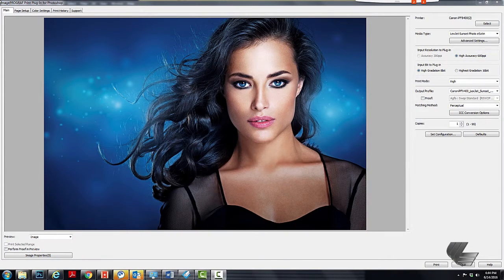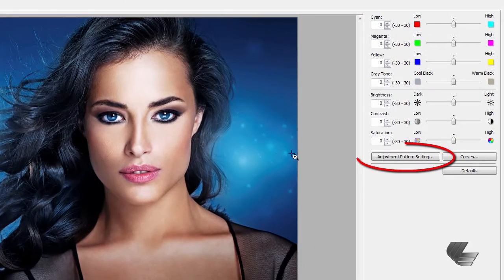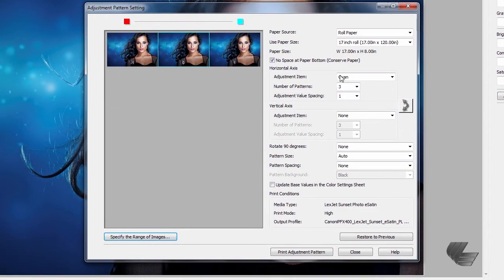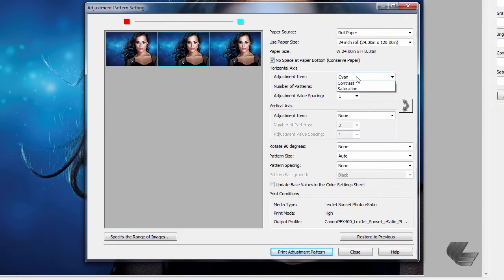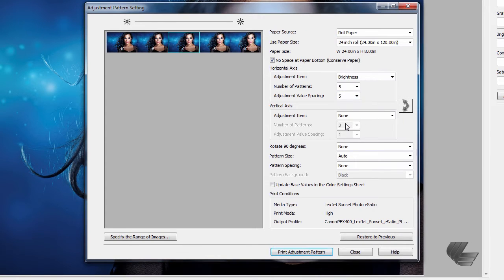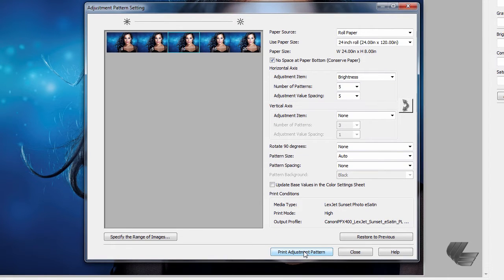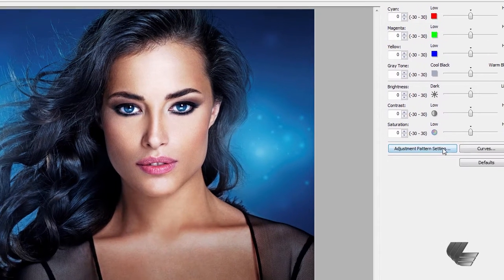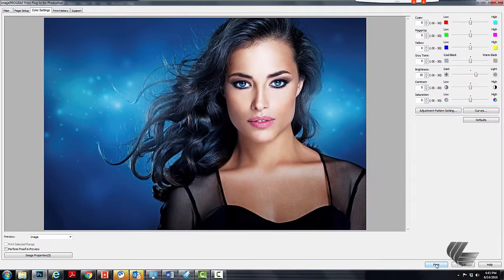Canon IPF Plugin Tutorial - Using the Adjustment Pattern Setting